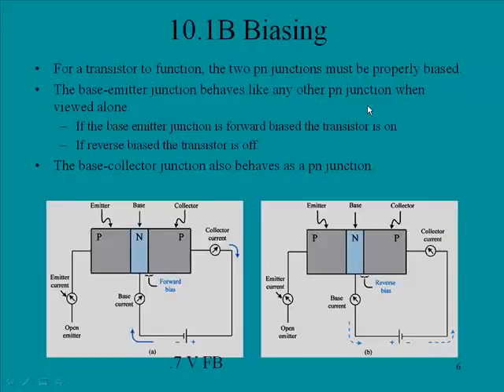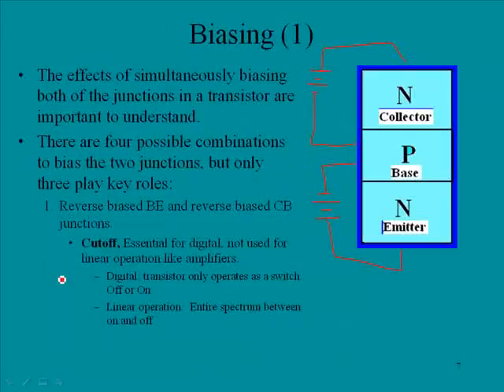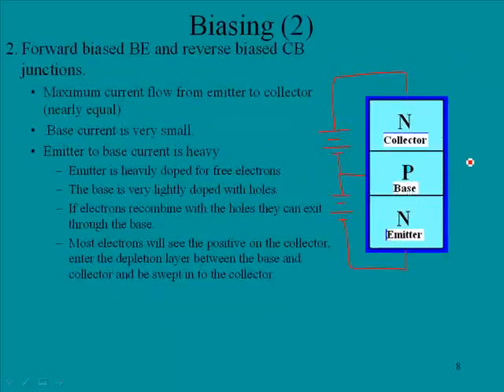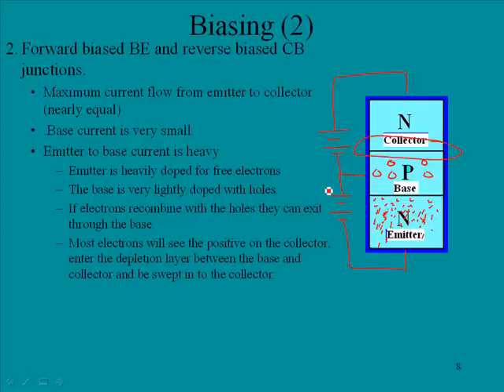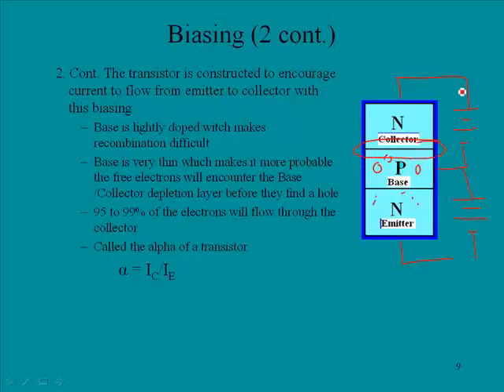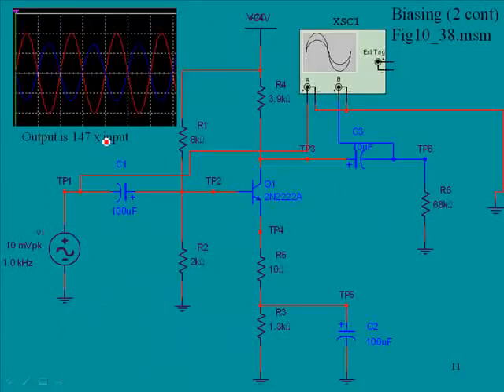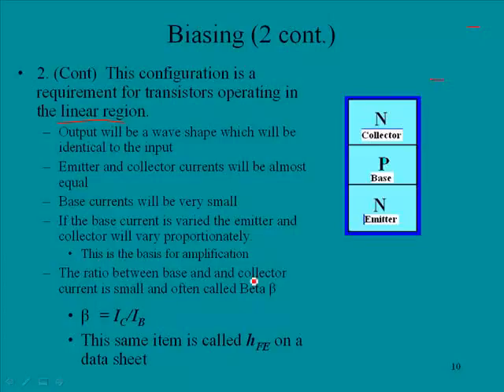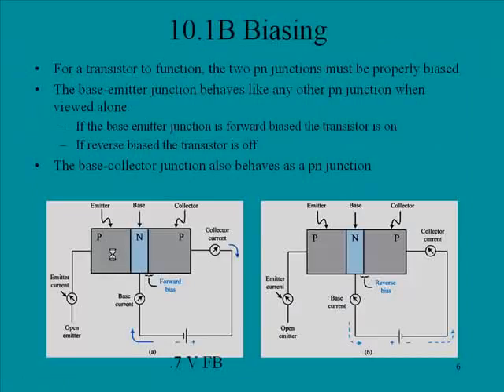10 1B Biasing